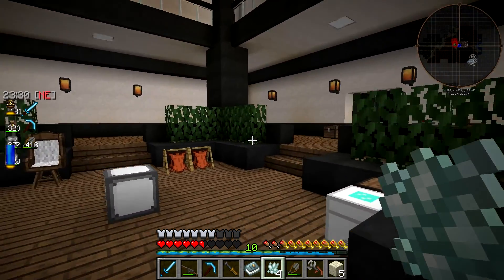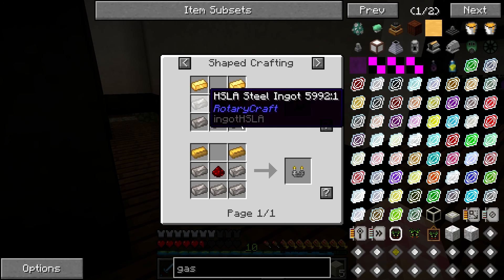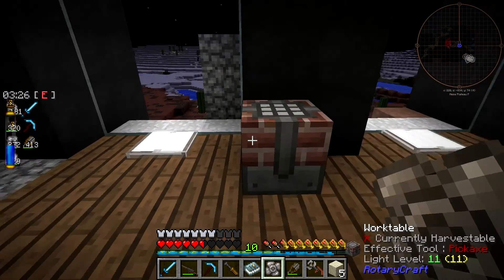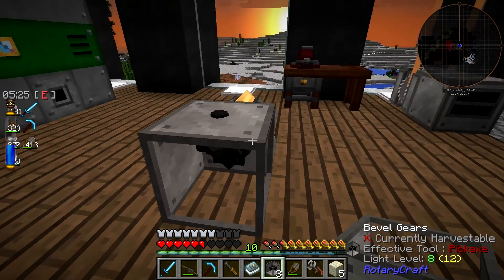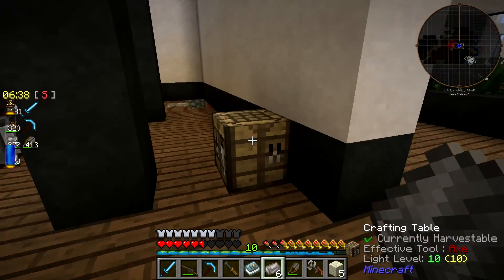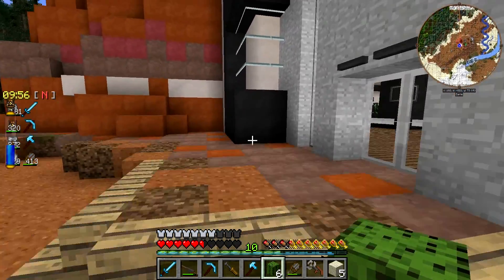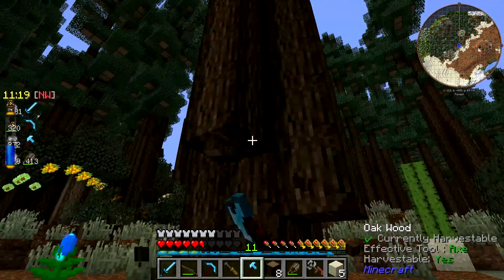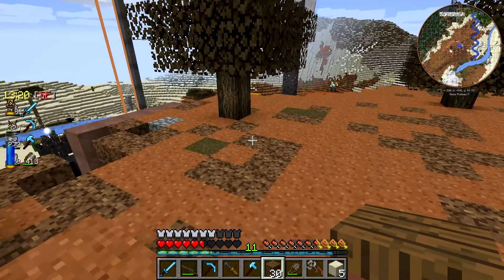Minecraft: Revolution 3 Let's Play #15 - Water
With our water supply acquired now I just need more yeast

In episode 15 of our new Let's Play series on the Revolution 3 Modpack we craft our Gas Engine and the bevel gears we need. We also get a water supply set up on the roof for both the farm and the fermenter. It isn't a huge supply but it should be good enough for now.

Get the Revolution 3 Modpack on the AT Launcher!

Thanks to my Patrons:
Haggle1996, Jason, Waterlubber, Aralia Almendral-Todd, Fluffy Cloud